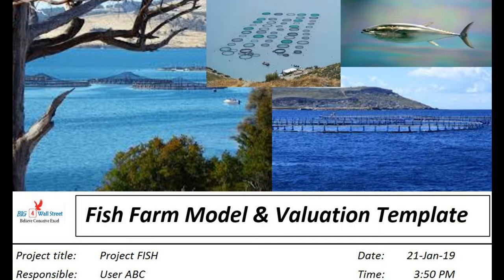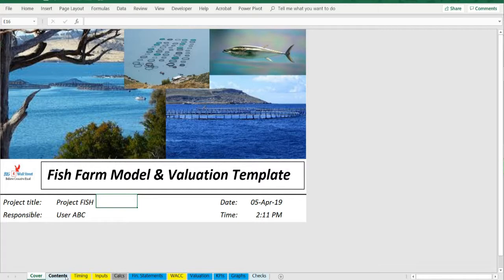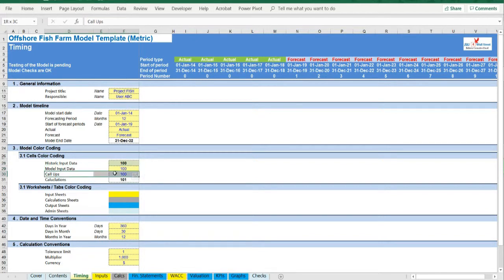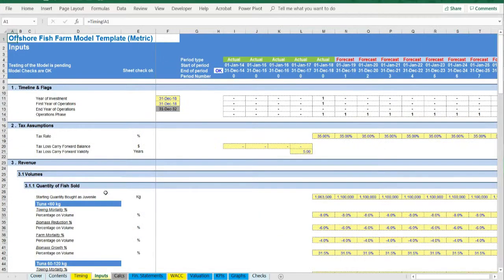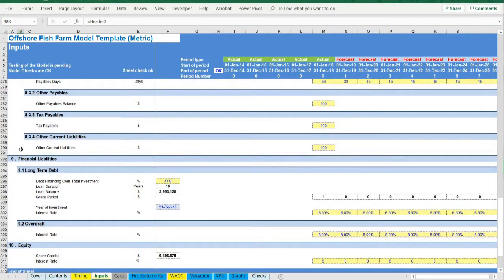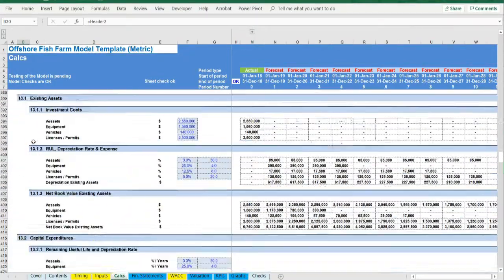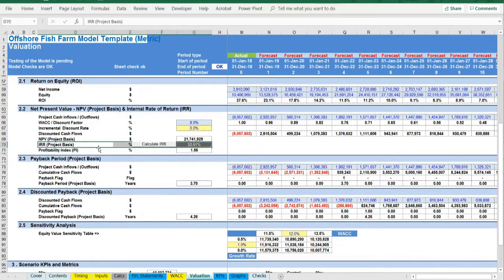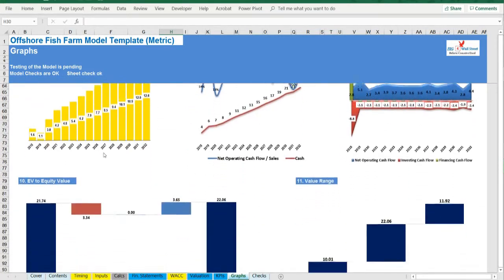Fish Farm Financial Model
Fish Farm Start-Up Model & Valuation Excel presents the business case of an investment inan offshore aquaculture system. The model generates the three financial statements as well as the cash flows and calculates the relevant metrics (net present value, internal rate of return, payback period, return on equity). The financing options for the project include a long term debt as well as an overdraft facility and of course equity funding from investors.

On the manual tab you are able to feed the general information for the model such as: model name, responsible, timeline of the model and date and currency conventions.

Additionally there is a description of the color coding of the model in the same tab. Inputs are always depicted with a yellow fill and blue letters, call ups (that is direct links from other cells) are filled in light blue with blue letters while calculations are depicted with white fill and black characters.

There is also a color coding for the various tabs of the model. Yellow tabs are mostly assumptions tabs, grey tabs are calculations tabs, blue tabs are outputs tabs (that is effectively results or graphs) and finally light blue tabs are admin tabs (for example: the cover page, contents and checks).

Moving on to the Inputs (in yellow whatever can be amended as an assumption): detailed inputs for revenues (quantity of fish sold, prices, and allocation per weight), costs (live fish, fish feed, tugging, towing, labor, selling expense, administrative expenses), working capital (receivables, payables, cash and overdraft), fixed assets and capex (including vessels, equipment, vehicles, licenses and permits), financing (long term debt and overdraft), equity financing as well as valuation assumptions (such as discount rates used in the weighted average cost of capital tab).

Calculations: this were all calculations are performed. The revenues from fish farming are calaculated and by deducting the operating costs adjusted the operating profit is resulting. Based on the assets financed and the gearing of the financing the interest and depreciation are occurring. By using the working capital assumptions the impact of the business cycle is presented. Finally relevant debt financing is calculated.

Financial Statements tab: everything is aggregated here into the relevant statements: income statement, balance sheet and cash flow.

In the valuation tab the free cash flow to the firm is used in order to arrive at the equity value of the company. Additionally various metrics are calculated here such as return on equity, net present value, internal rate of return (you need to enable the macros and press the button), profitability index, payback period, and sensitivity analysis.

On the KPIs tab you have the main highlights of your business in terms of income statement, costs, balance sheet items, cash flow and valuation items. The page is ready to be printed on one page for you to use as a snapshot of your business.

Graphs: Multiple charts present the performance of the project from revenues to bottom line along with debt, assets, working capital and cash flows which results in the valuation range of the company.

Checks: A dedicated worksheet that makes sure that everything is working as it should!